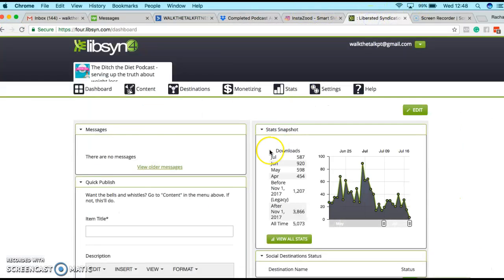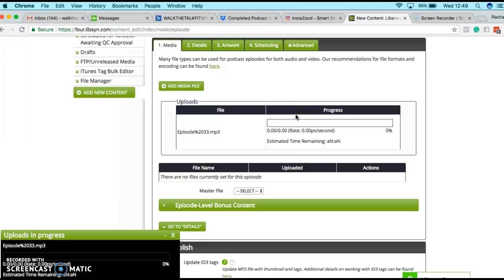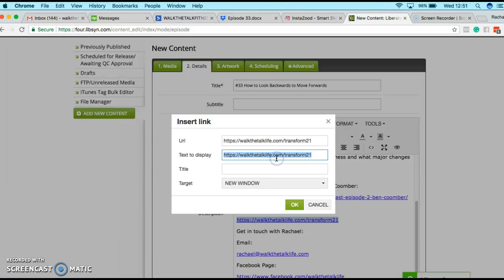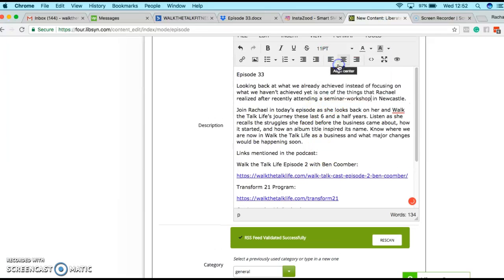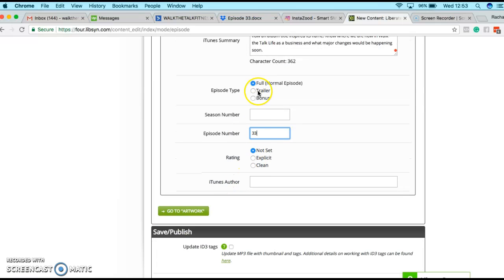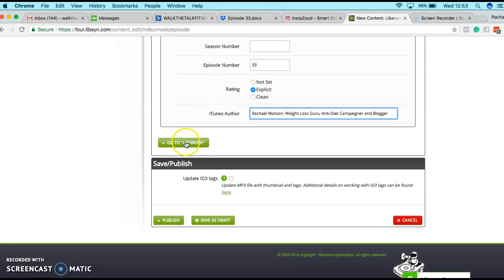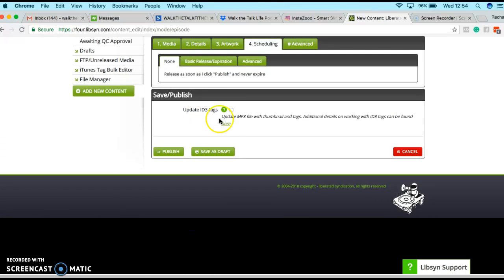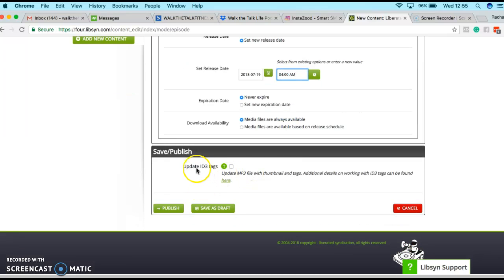How to Upload a Podcast Episode